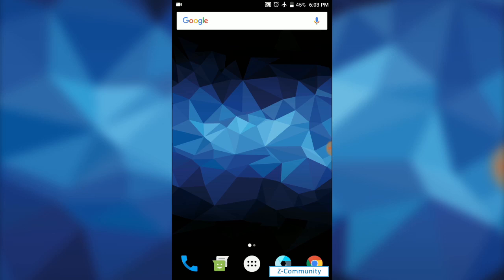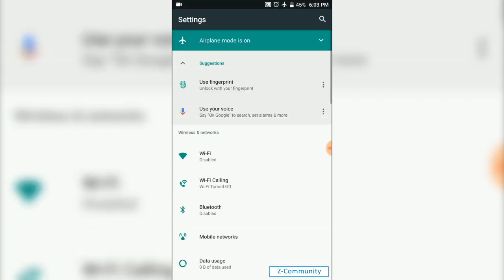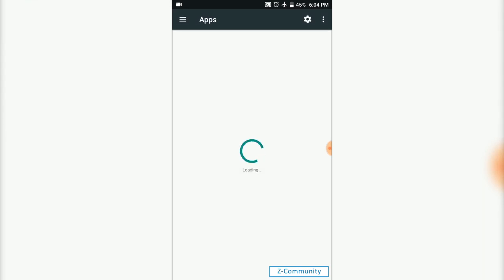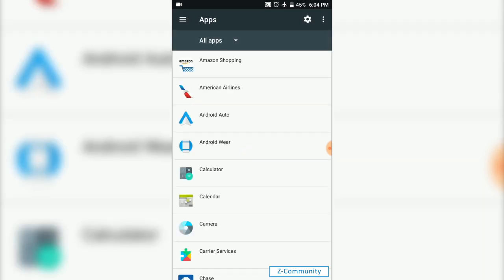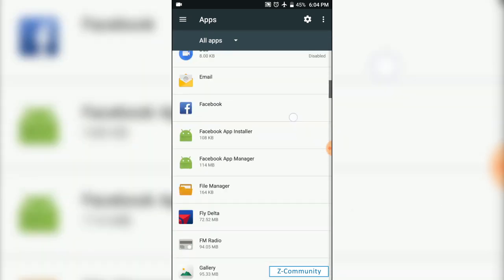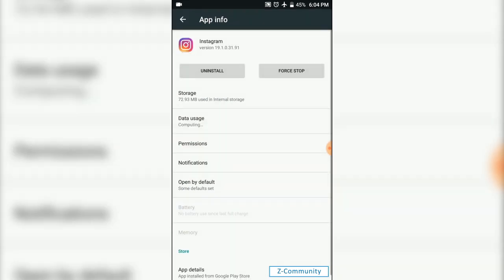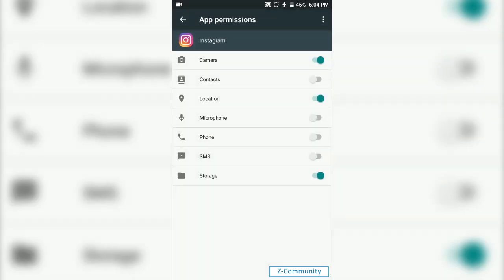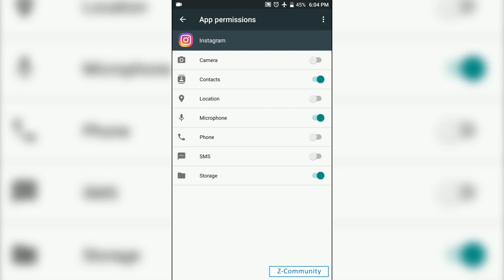ZTE BLADE Z MAX: How To Manage App Permissions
A How-To Video: Managing App Permissions On The ZTE Blade Z Max